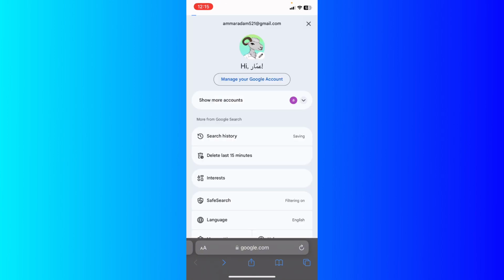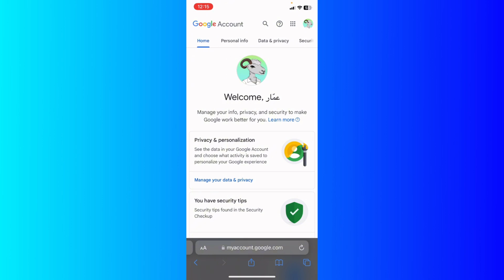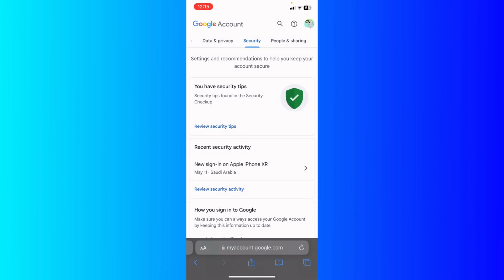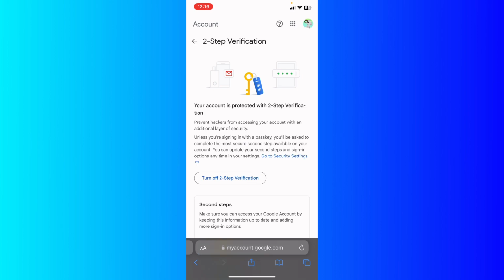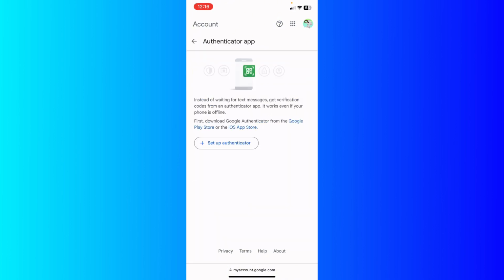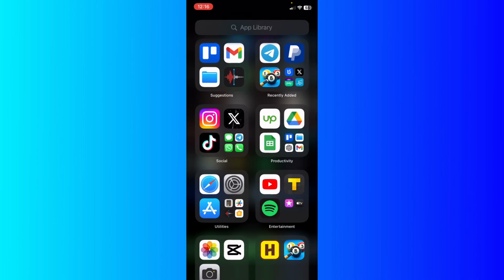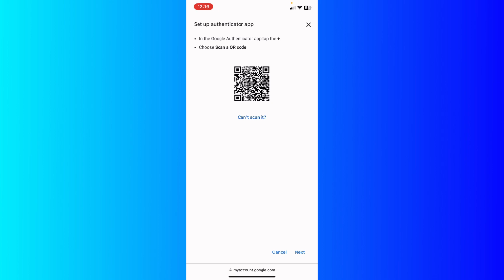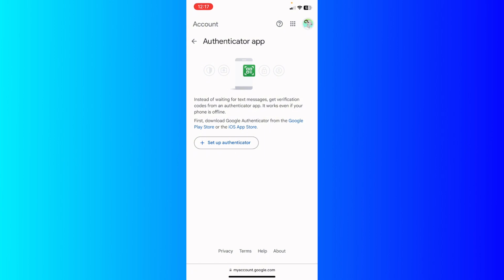How To Turn on 2 Step Verification On Youtube ( Step by Step)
In this video, I'll show you How To Turn on 2 Step Verification On Youtube ( Step by Step) . Whether you have an iphone or android device, the steps are the same to setup two step authentication on Youtube to protect your channel.
The method is very simple and clearly described in the video. Follow all the steps to  turn on 2 step verification for your  youtube channel.